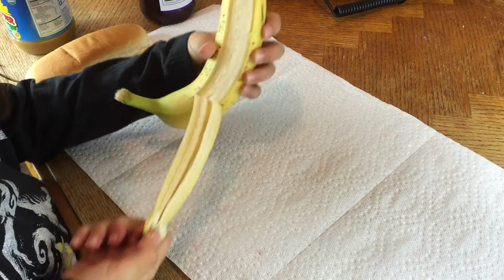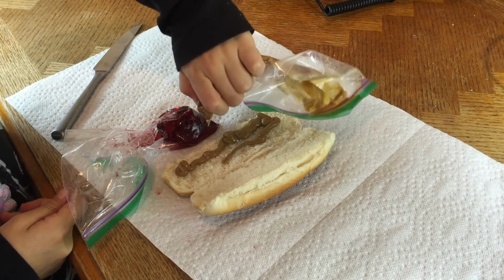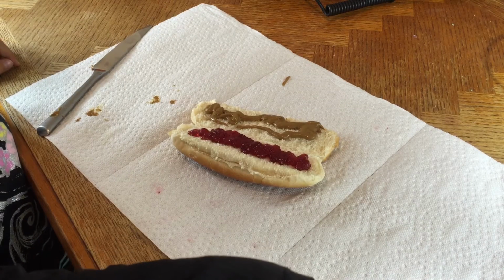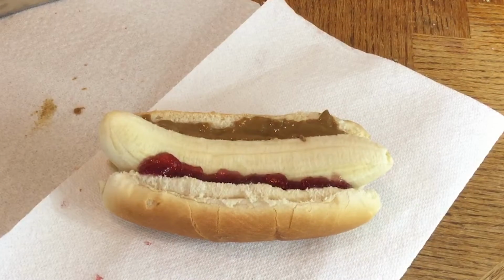PBJ Banana Hotdog - Kids in the Kitchen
We love messing with our food! Join MA and RT while they make a PBJ Banana Dog - no skills required

What do you love about Thanksgiving? MA loves the turkey, carrots, and peas, but RT doesn't eat any of those.

- But do you love simple kids recipes?
- Are they delicious?
- Of course! Yeah!
- Today we will be making banana peanut butter and Jelly hotdog.

Recipe:
Peel the banana
Open the hot dog bun
Put the peanut butter and jelly into the ziplock bags and cut off the corner. Squeeze peanut butter on one side and jelly on the other side.
Put the banana in the middle of the hot dog bun and close it

OMG! That banana hot dog looks really  serious!
And you got the banana PB&J hotdog.

What should we make next?
Leave the comments down below
If you want more recipes, come back here often.

Way 2 Good Life Kids video channel is a fun creative channel for families! Our video projects include fun family activities, books, family travel, and everyday experiences from the kids stand point.

Way 2 Good Life Kids is a part Way 2 Good Life family. Our family website covers a variety of family-related topics including kids content, family travel and activities, and so much more! With a social imprint of over 52,000 fans (across a number of social media channels including Twitter, Pinterest, and Instagram), we know how to capture the moment and share it with our audience.